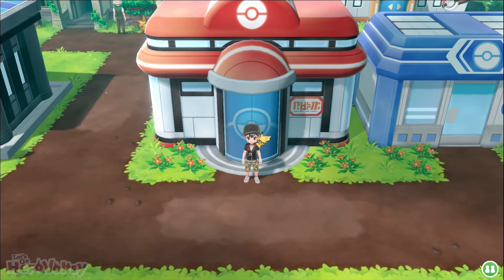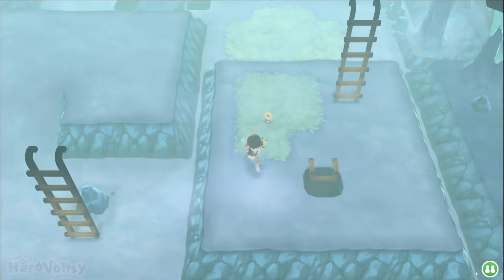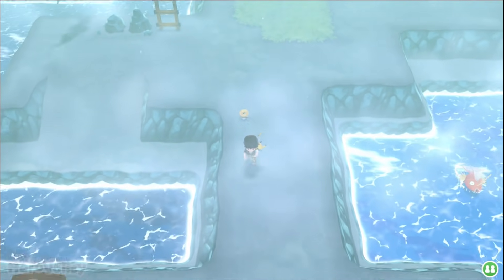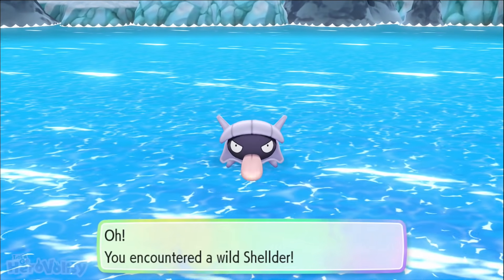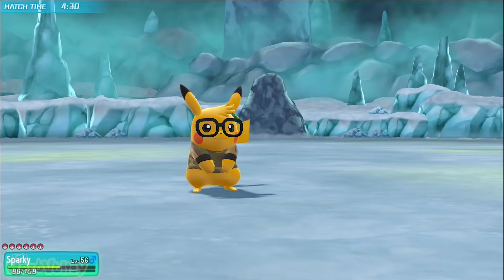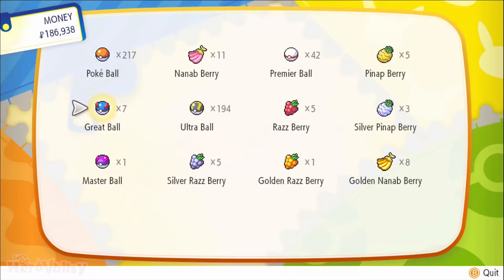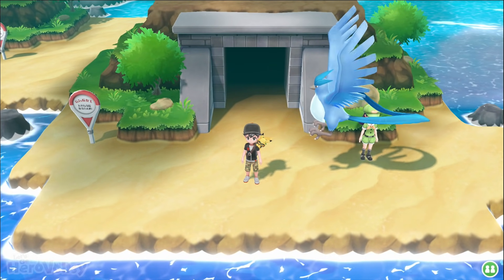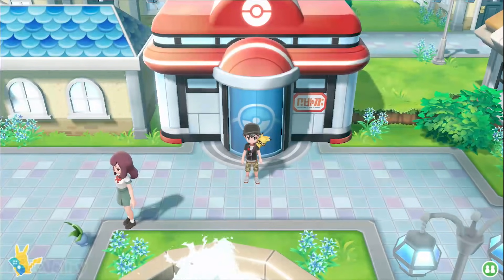Pokemon Let's Go Pikachu Part 25 LEGENDARY POKEMON ARTICUNO Walkthrough Gameplay